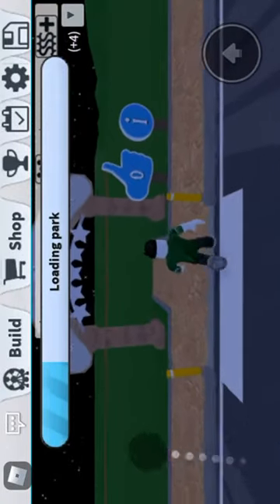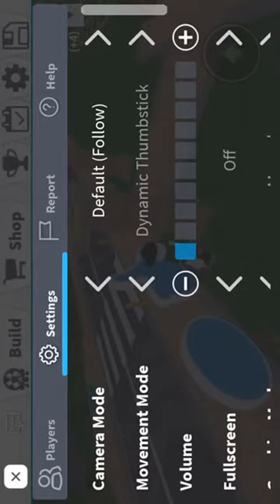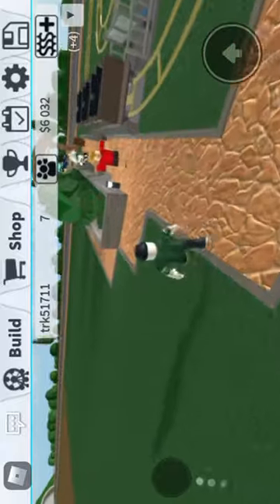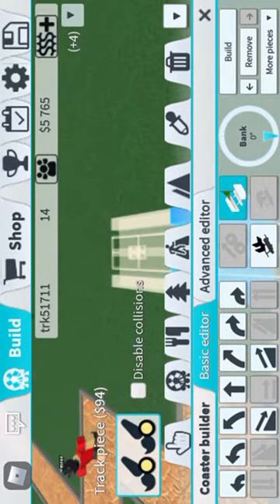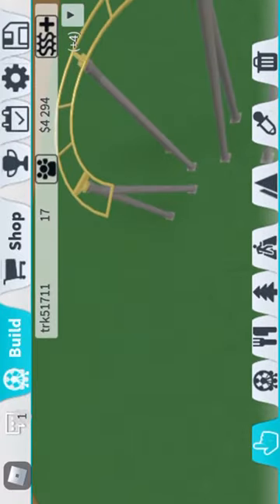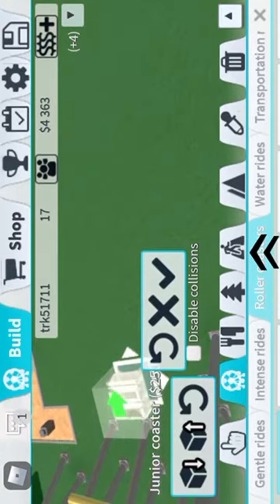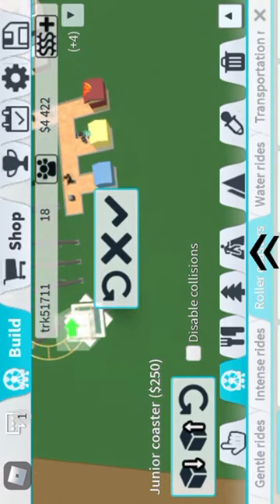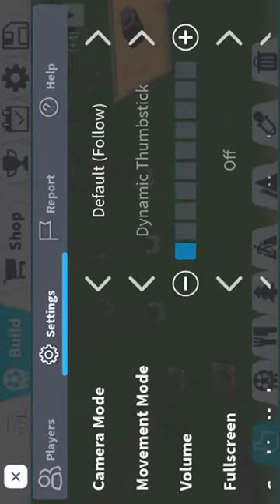then park ticoon